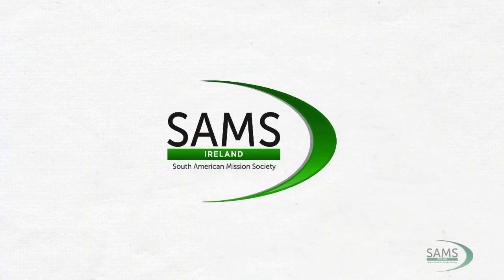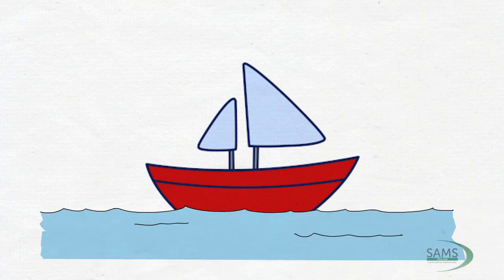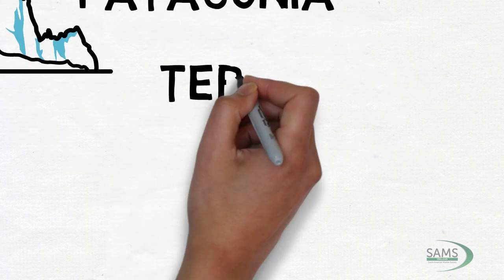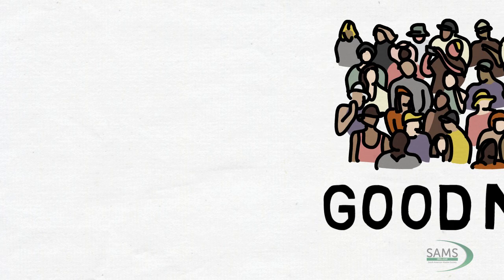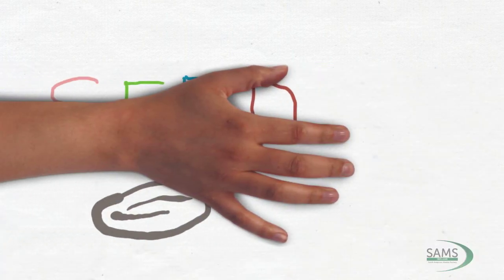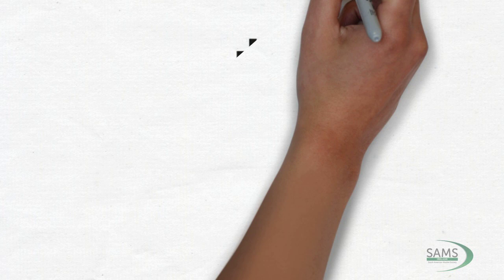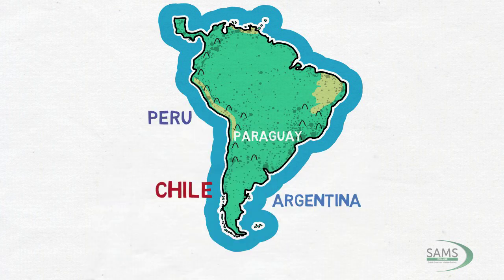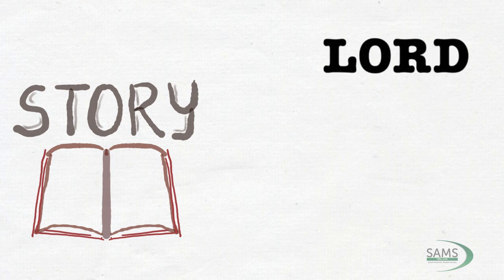SAMS Ireland Story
Story of Capt Allen Gardiner